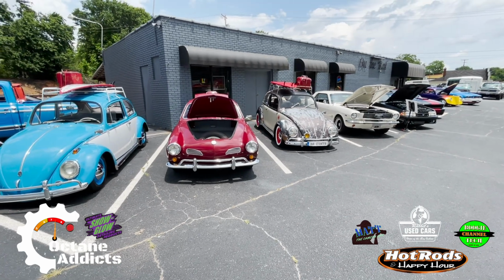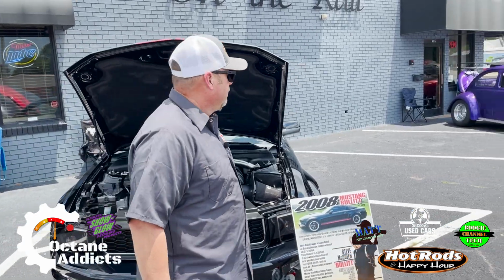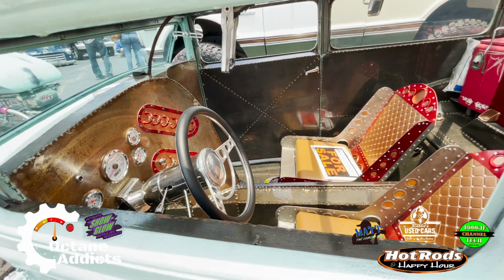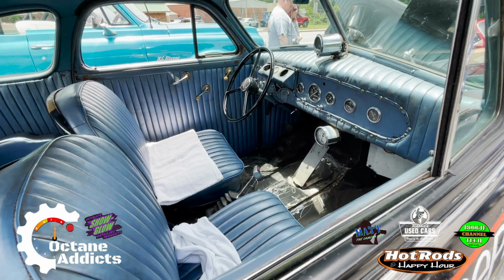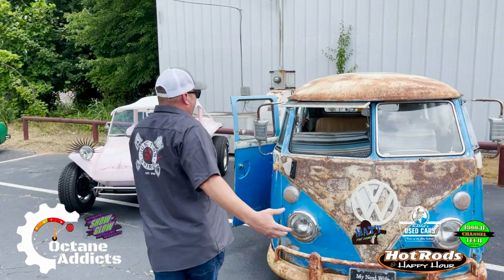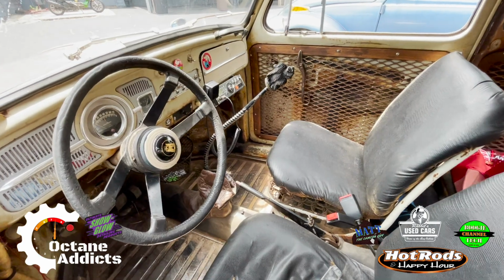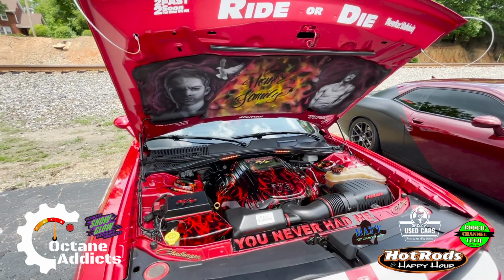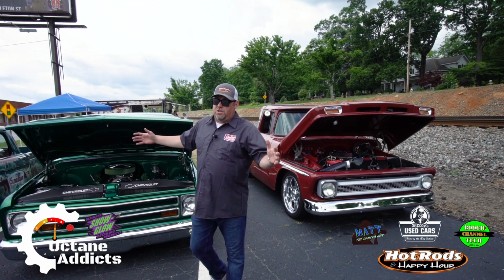Rods on the Rail Easley South Carolina - Octane Addicts TV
OATV - Hot Rod & Happy Hour's Kobbie Kai, host one epic car show on the rails in Easley, SC.